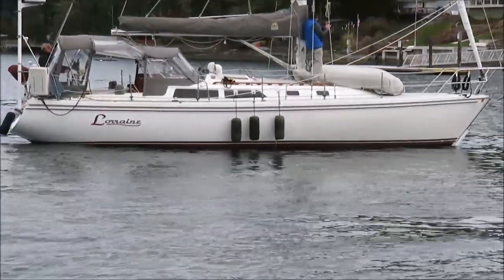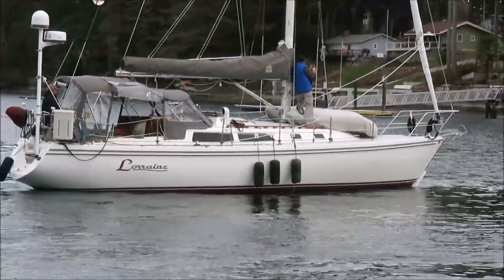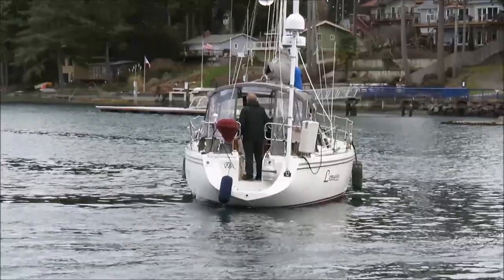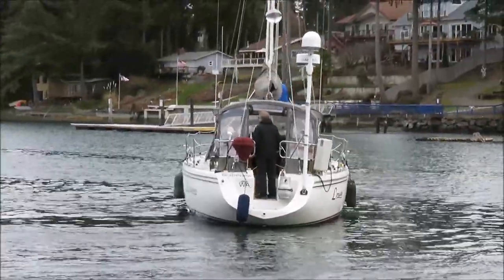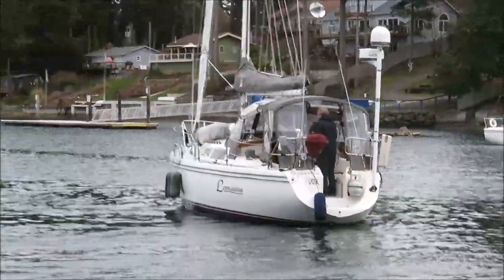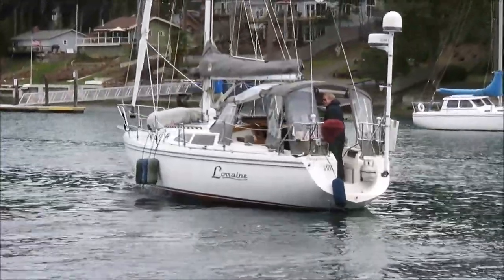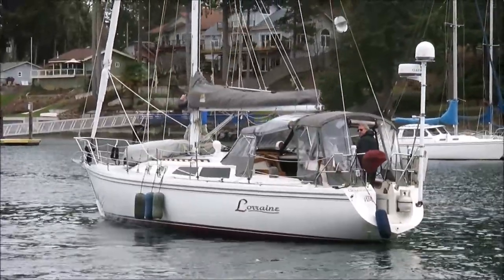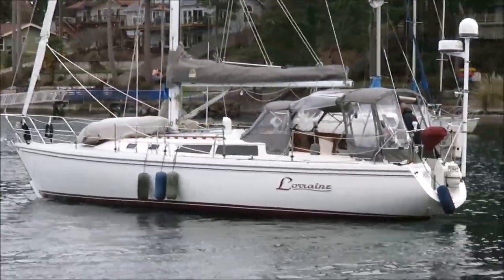Easy Boat Turning in the Wind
This video shows how the DockStar Smart Thruster can turn a Catalina 36 into the wind without any assistance from the main engine or helm.